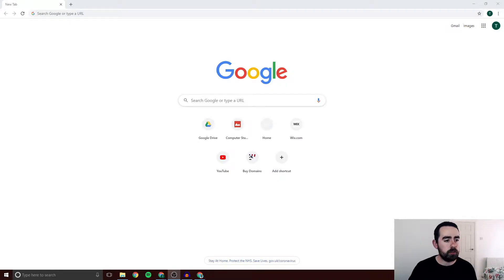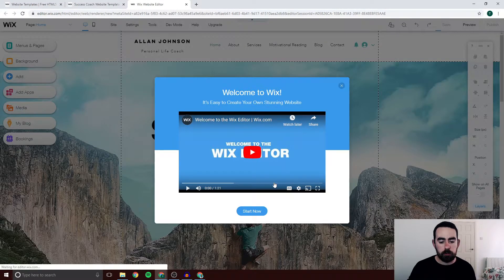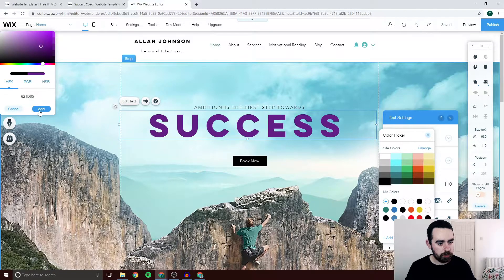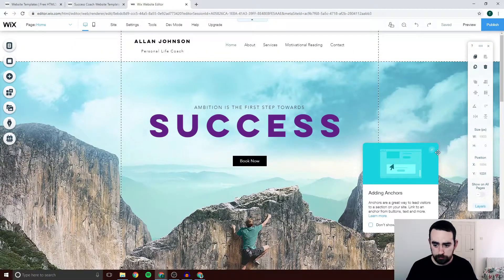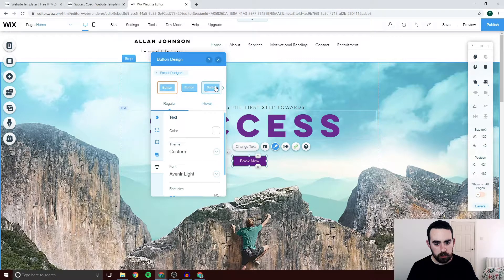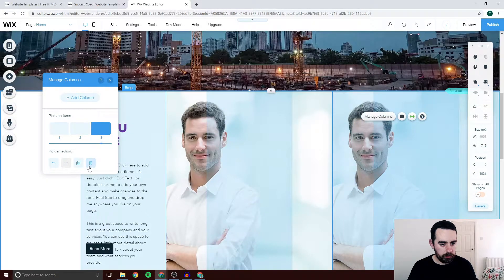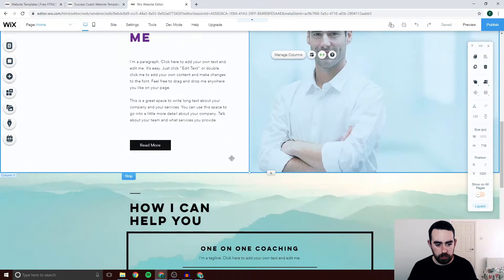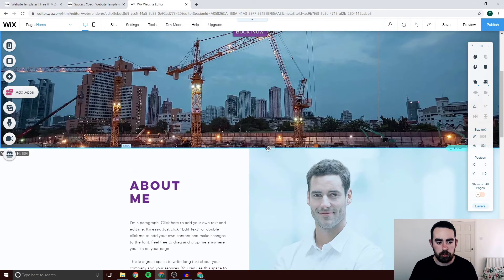How to create a Wix website FAST!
to sign up to Wix and follow the video.

Here is a walkthrough in the quickest way to make a new website using Wix. We go through how to choose a template it and mold it into the website you want making the website creation process a lot easier and quicker.

Thank you for the support!  Everything in this video is based on information we learned from online resources, our own experience, and books we have read.  Please do your own research before making any important decisions.  You and only you are responsible for any and all digital marketing decisions you make.  Thank your for watching.